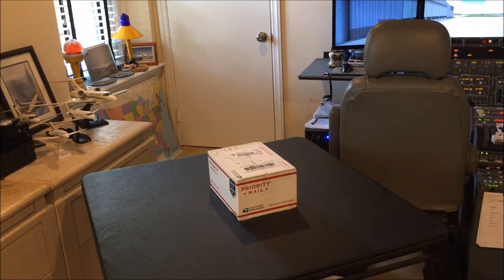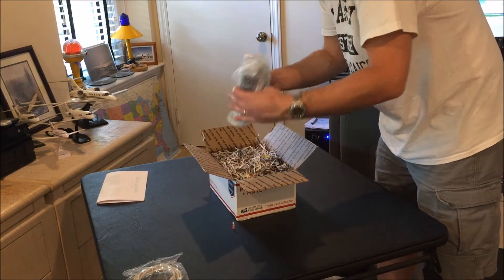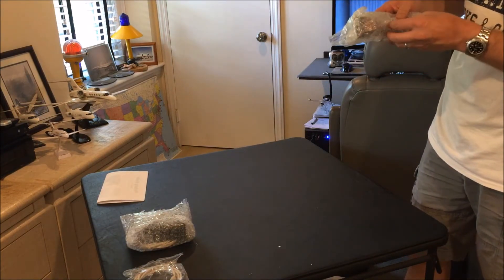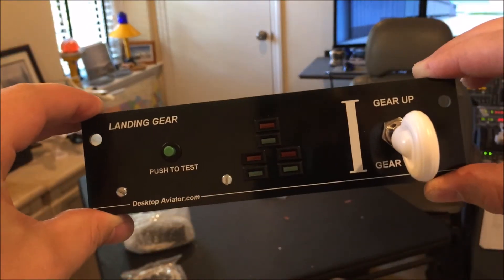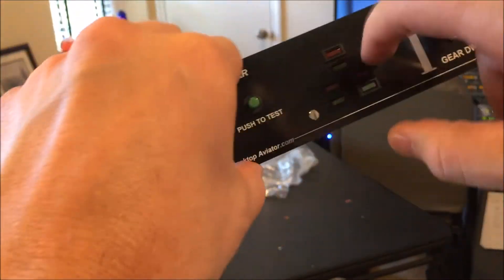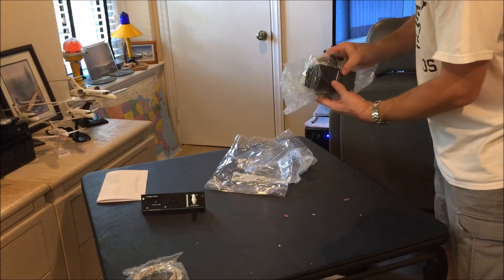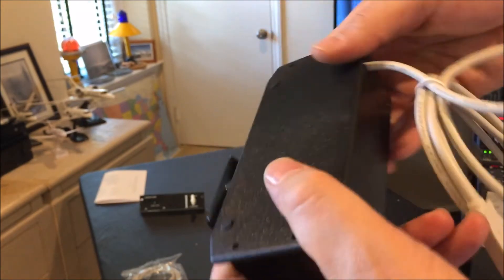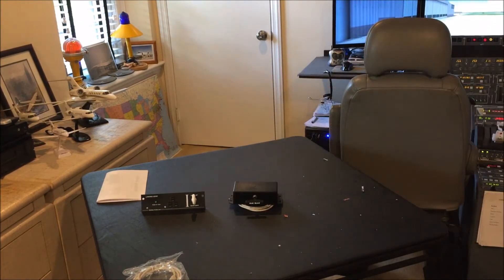Home Cockpit - Unboxing Desktop Aviator Parking Brake Handel and Landing Gear Selector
Home Cockpit - Unboxing Desktop Aviator Landing Gear Selector and Parking Brake Handel.